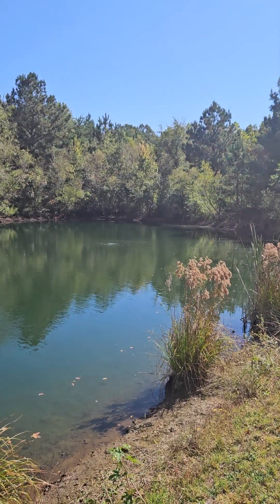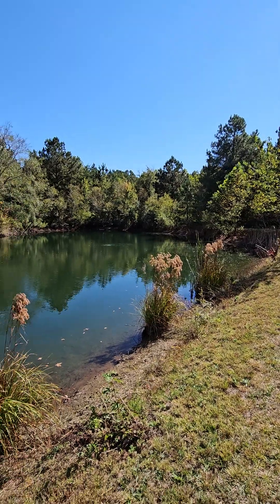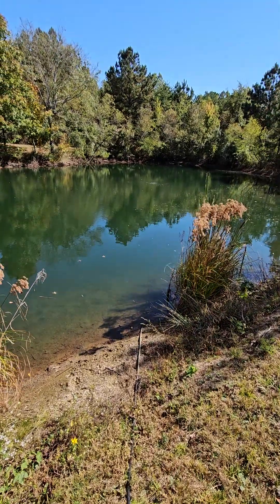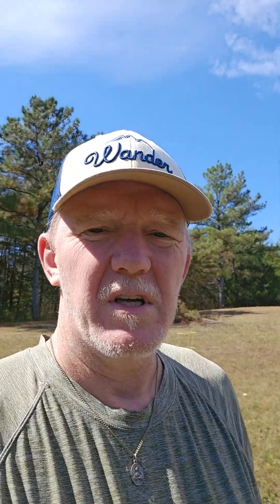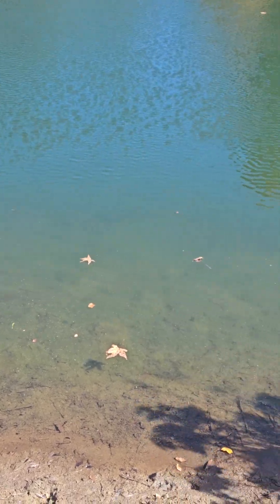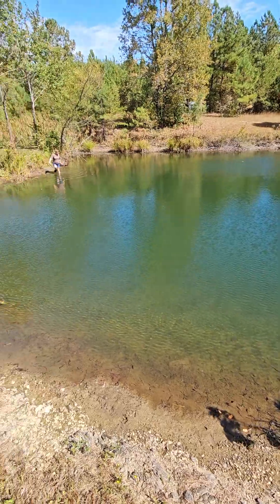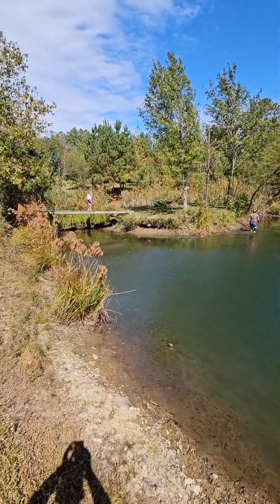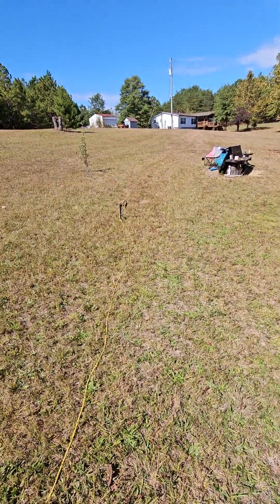Update on How to Build a nice pond aeration system for CHEAP less than $300 part 2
So after over a year, our budget system is still going strong. water is clear, and fish are thriving.